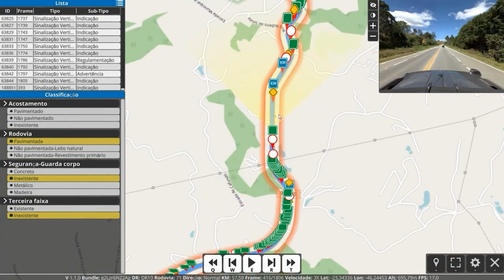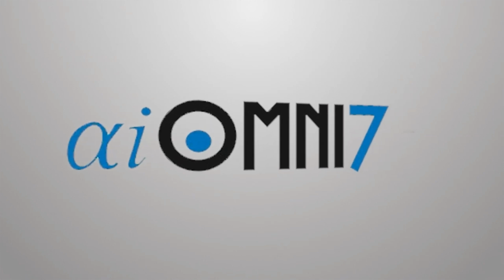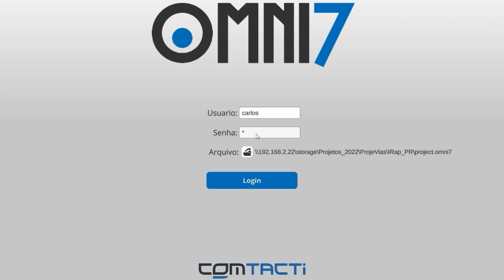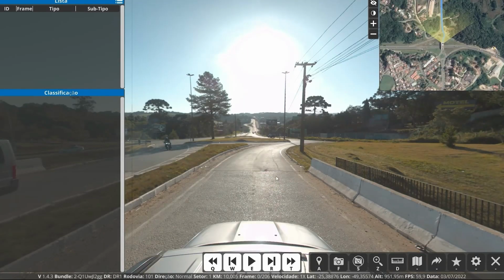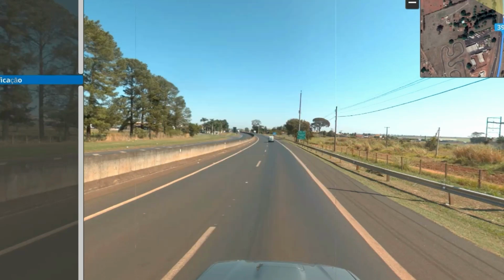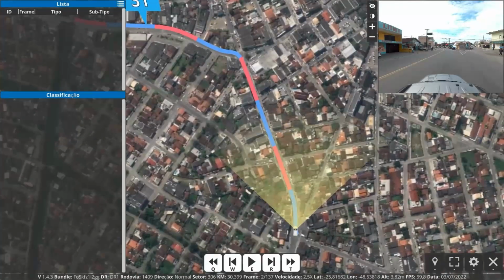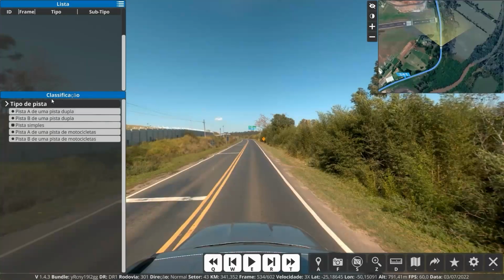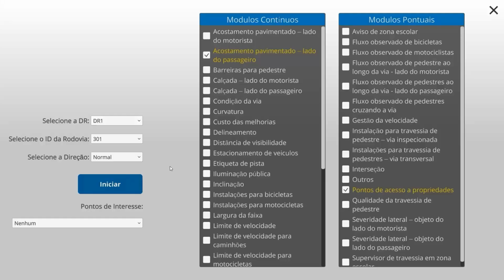Comtacti Innovative IRAP Coding Proces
Innovative methodology that makes decisions about the relevant severity items in each section